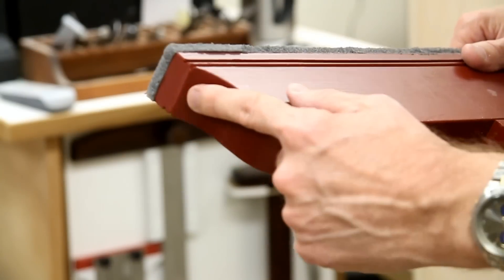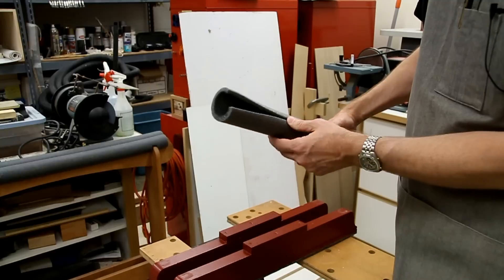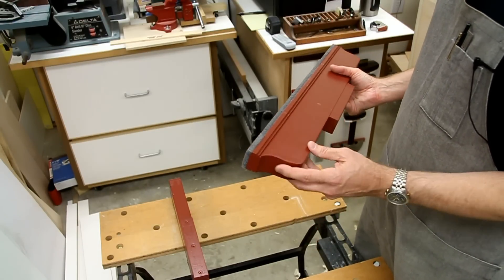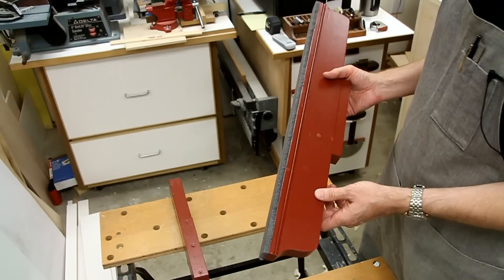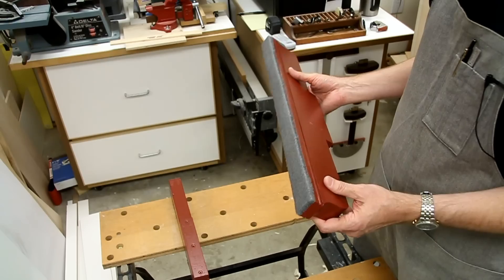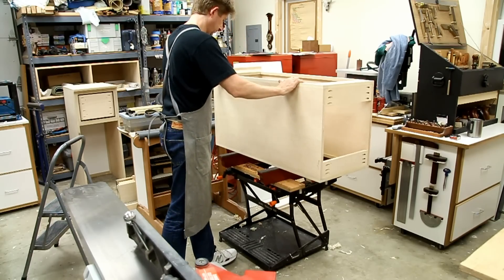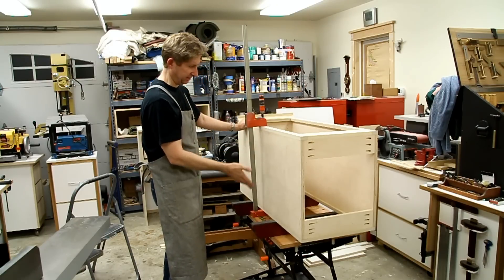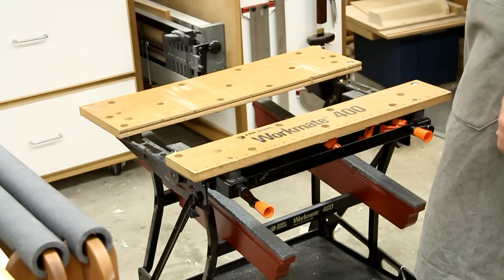Assembly Supports for the Workmate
In this video I describe the construction and use of assembly supports that I attach to my Black & Decker Workmate when assembling cabinetry.